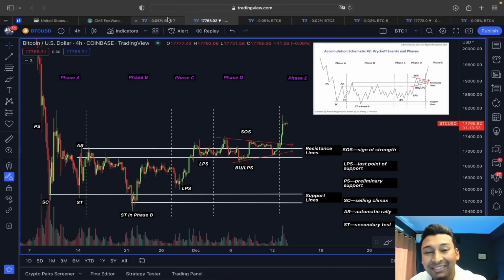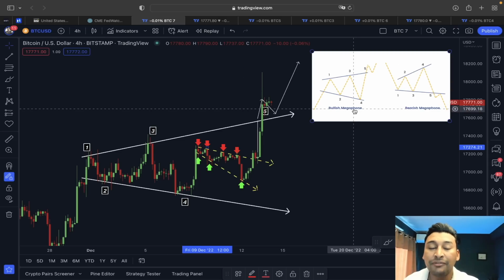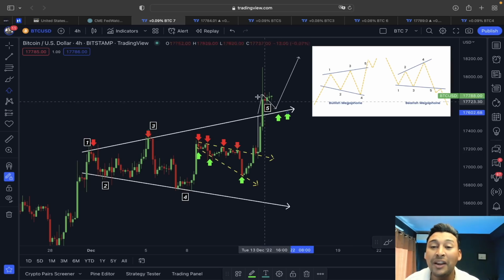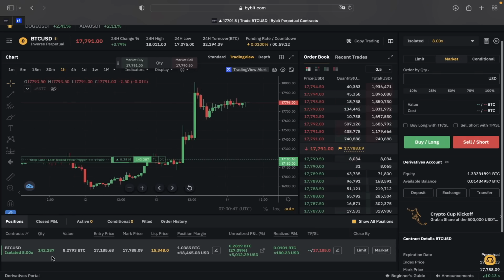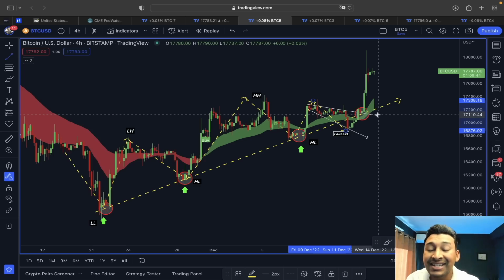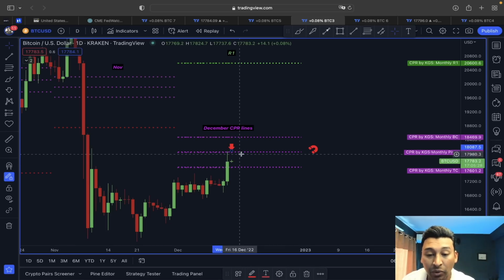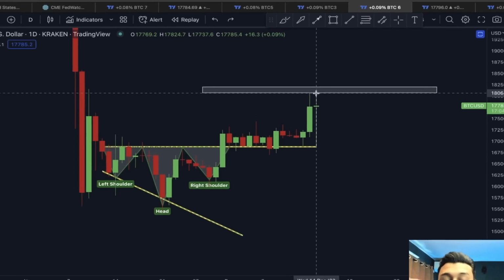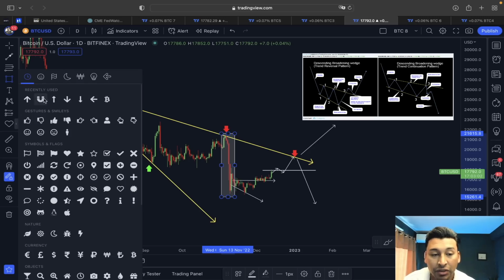🚨BITCOIN BREAKOUT IMMINENT!!!!!!!!!! [my $142,000 trade!!!!!!!]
🔥 Register on Bybit and get up to ** $4'030 Bonus **🔥(BEST👍)

 🔥 Register on Phemex and get up to **$4100 Bonus**🔥

⏰ Time Stamps ⏰